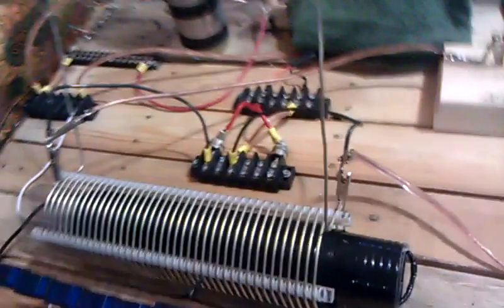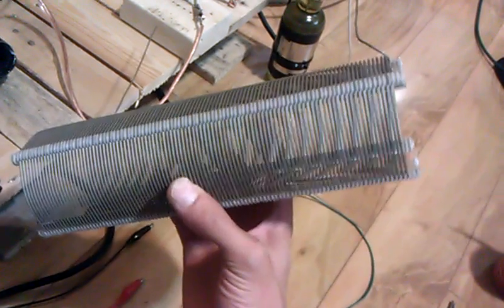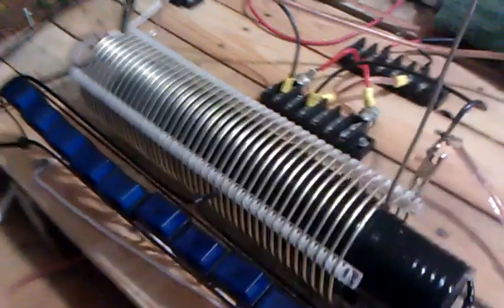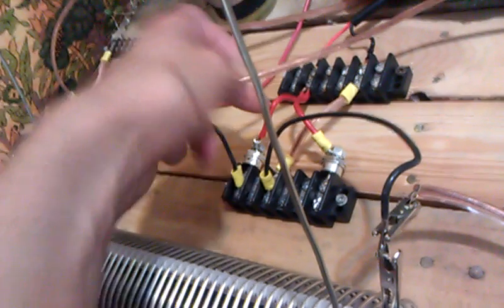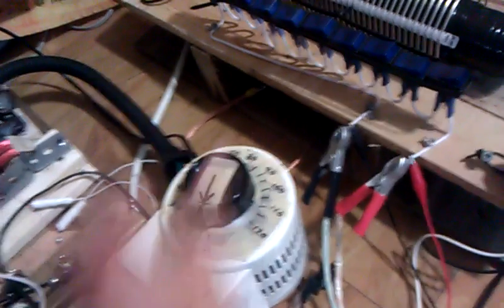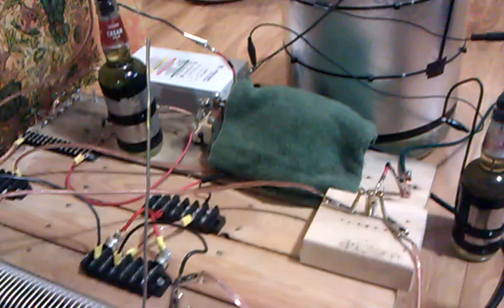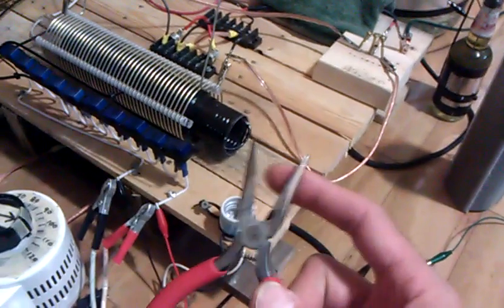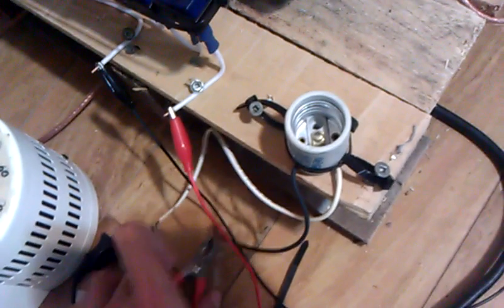Don Smith Device Project Part 13: B&W Inductor Coils :D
New coils are in! havent worked on resonance yet other than making L1 slightly lighter than L2... so that i should only need to work inwards on L2 ??:)